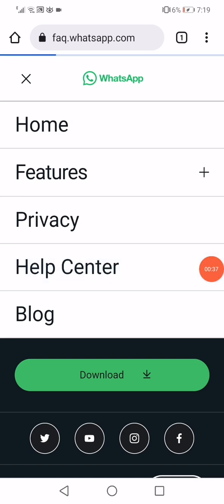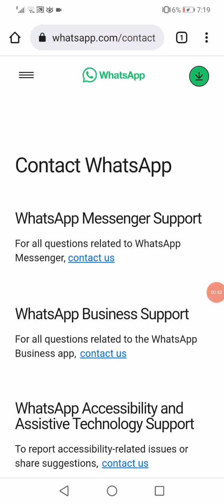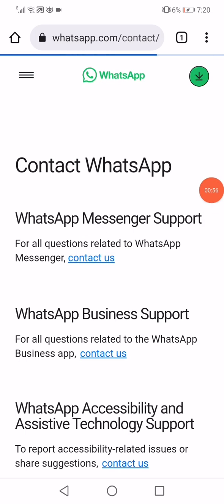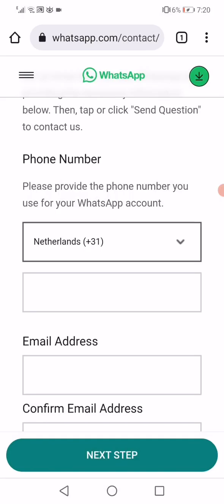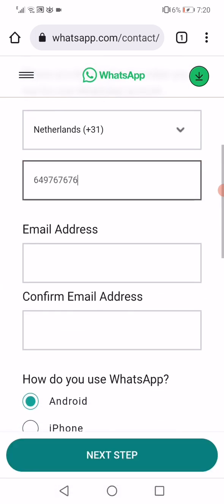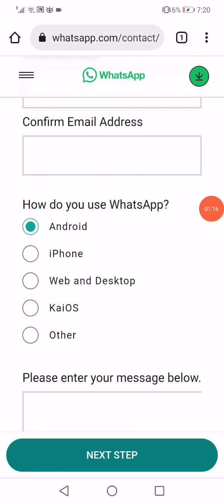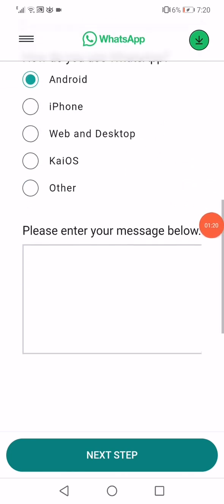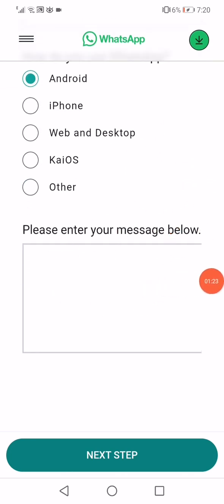Fix this account is not allowed to use whatsapp due to spam chats are still on this device